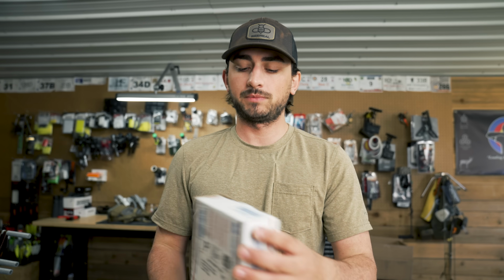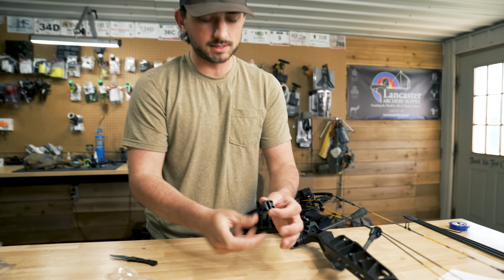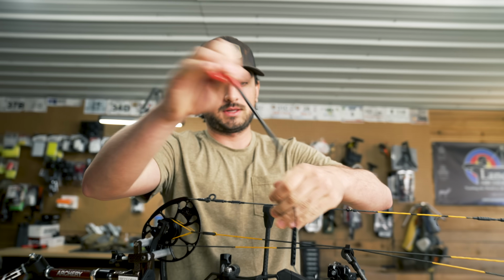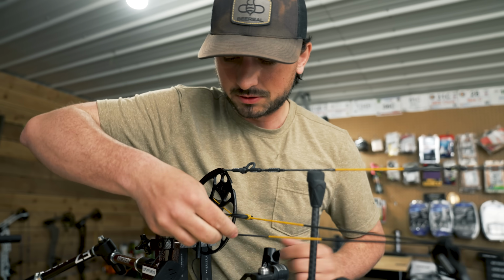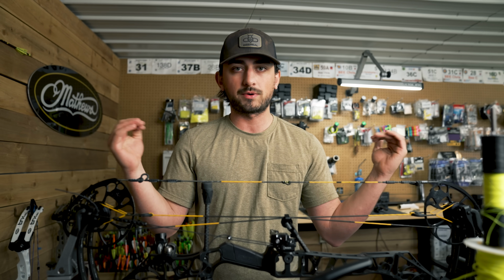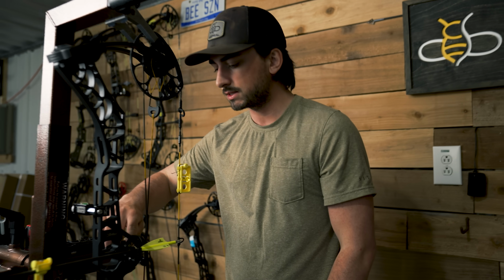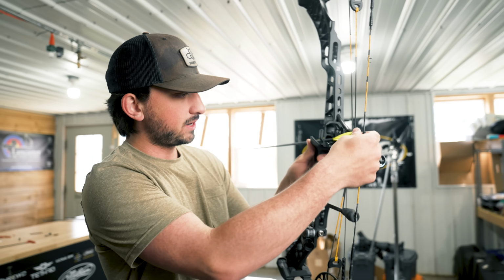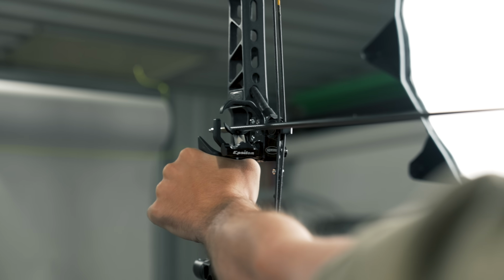The wait is FINALLY over…